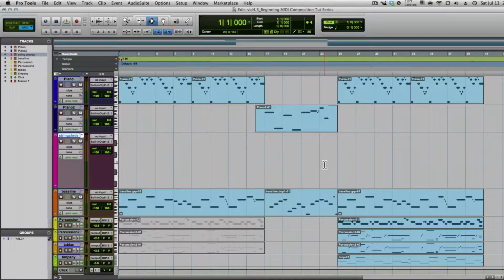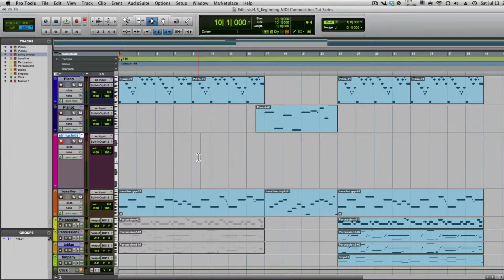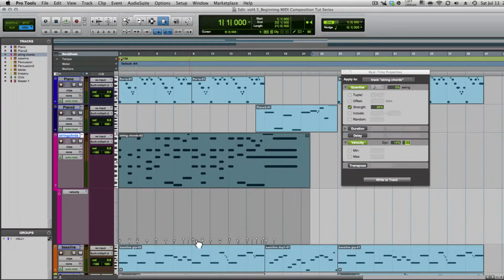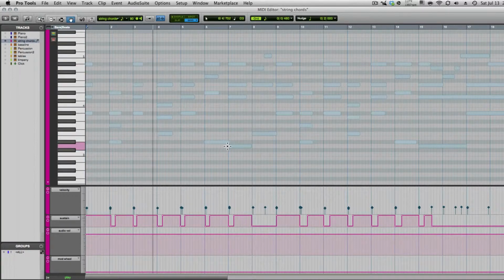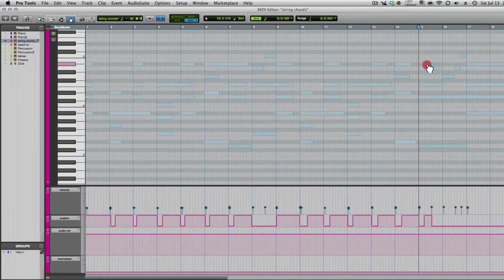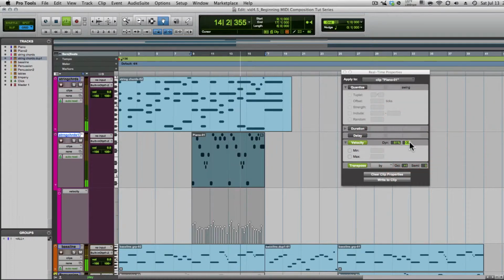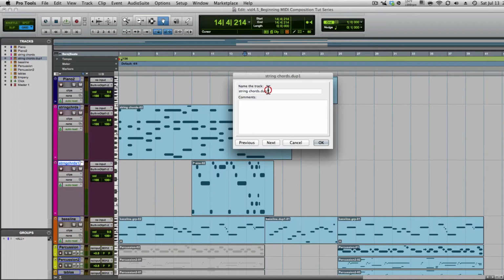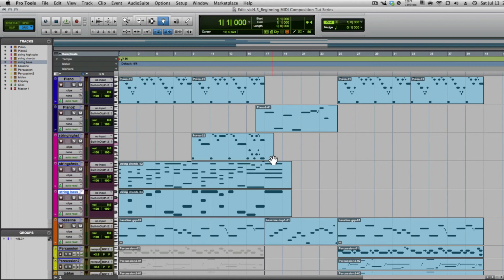MIDI Monday - Tutorial #5 - adding string harmony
8-Part Tutorial Series on Composing Music with MIDI

For tutorial #5 we are adding string harmony to the music we have already composed. Later on we will make decisions about the form, and arranging the rest of the piece from beginning to end.  These tutorials should serve as a crash-course for composing music with a computer.